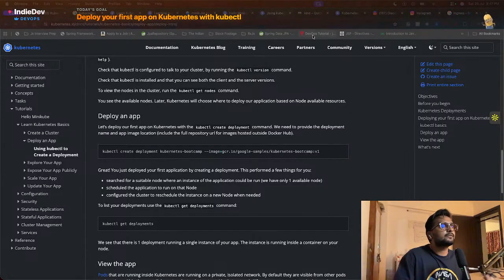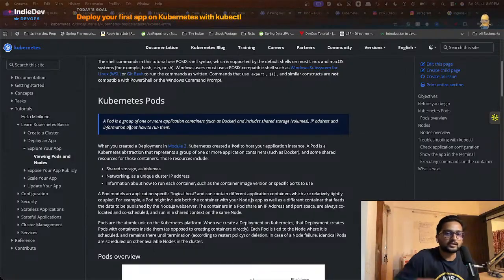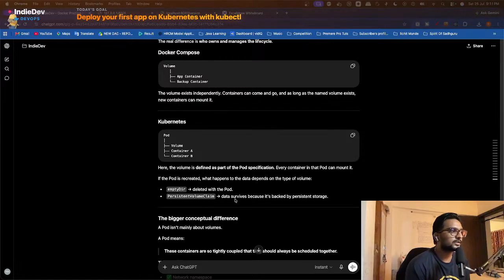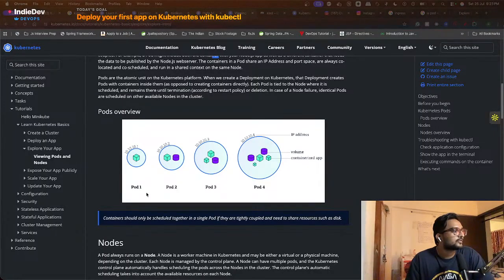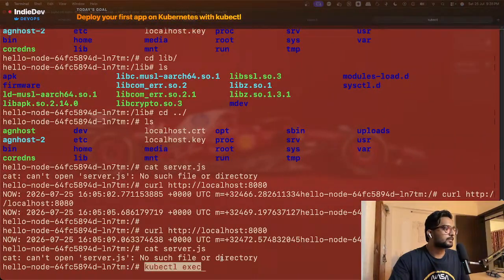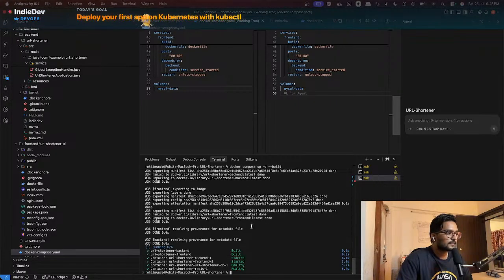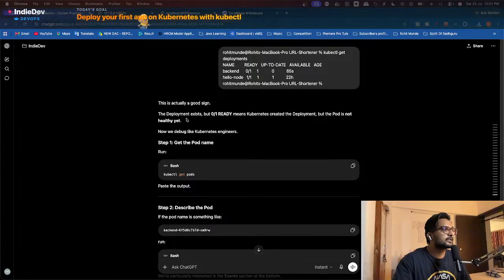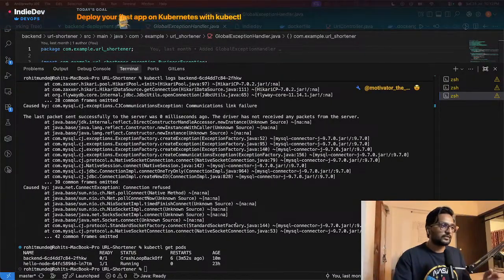🔴 Day 98 | Learning Kubernetes Basics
Welcome to *Day 76* of my Advanced Java and System Design learning journey.

In this livestream, I’m starting my Kubernetes journey by learning the fundamentals and deploying my first containerized application locally.

🔥 *What we’re learning:*

• What Kubernetes is and why it is used
• Kubernetes clusters, nodes and pods
• Understanding Deployments and Services
• Running Kubernetes locally
• Writing a basic Kubernetes YAML file
• Deploying a container using kubectl
• Exposing the application through a Service
• Checking pods, logs and deployment status
• Understanding how Kubernetes manages containers

🎯 *Today’s goal:*

Understand the basic Kubernetes workflow and successfully deploy one container locally using a Deployment and Service.

🛠️ *Technologies and tools:*

Kubernetes • Docker • kubectl • YAML • Containers • DevOps

The goal is not to master Kubernetes in one stream, but to build a clear foundation by understanding the core concepts and using them practically.

This is not a polished tutorial. It is a real learning-in-public journey where I explore new technologies, make mistakes, debug issues and improve my backend and DevOps skills live.